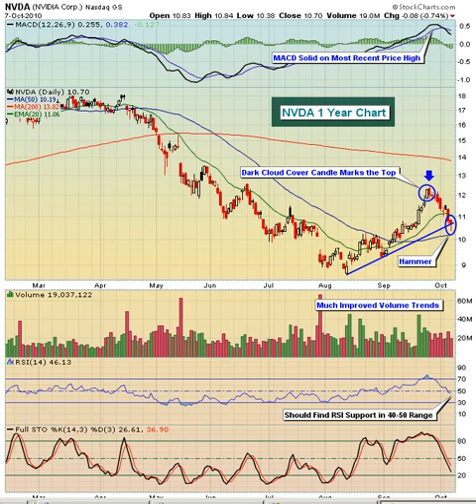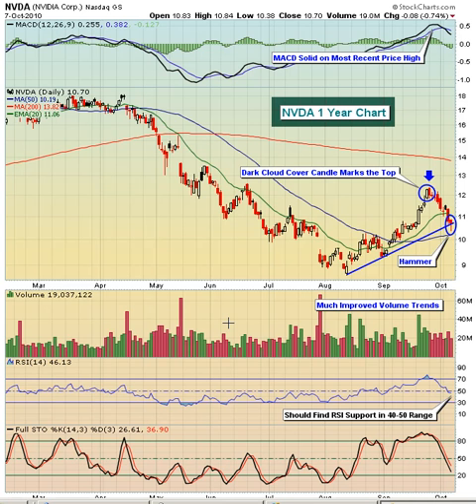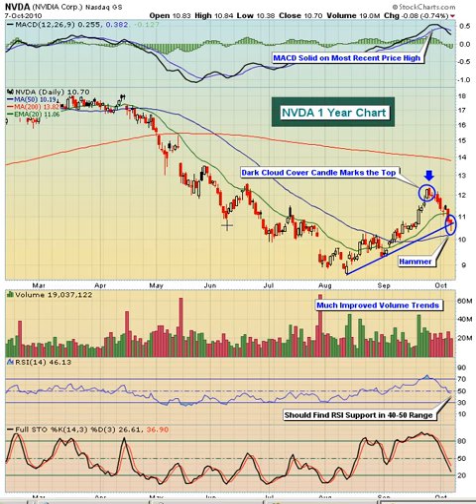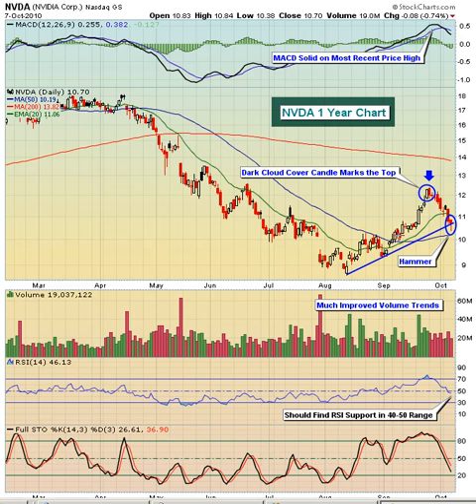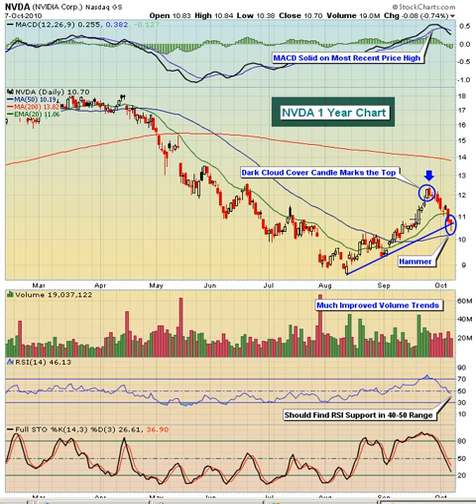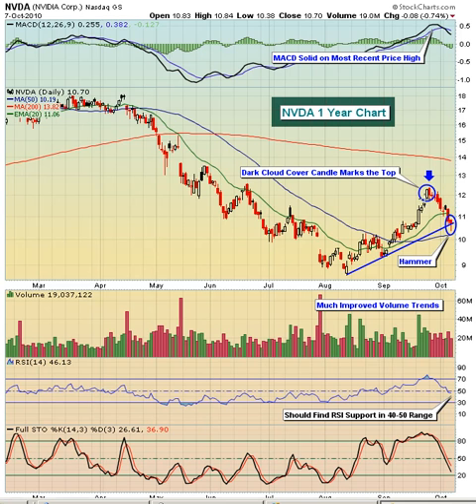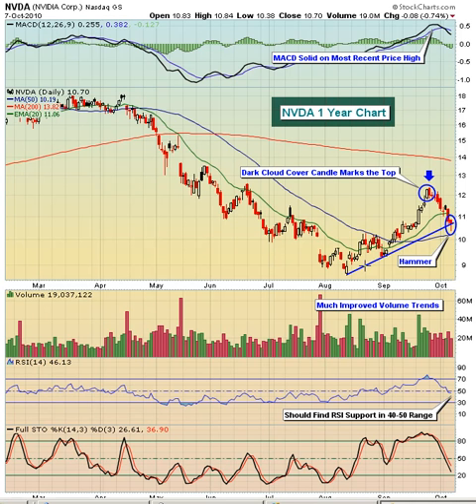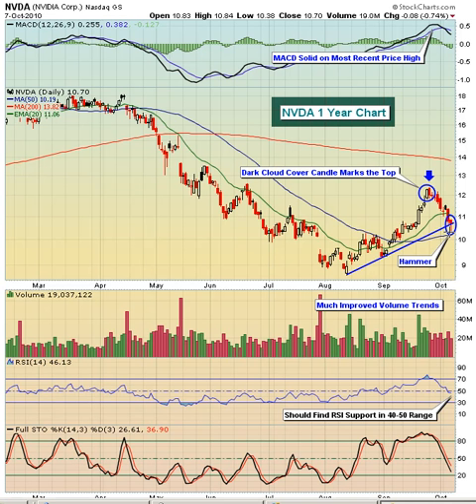Invested Central Chart of the Day 10.8.10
NVDA is a $6.1 billion technology company that provides visual computing technologies that generate interactive graphics on workstations, personal computers, game consoles, and mobile devices.  NVDA printed multiple long-term positive divergences from May through August before finally bottoming out in early August.  Since that time, NVDA has tested its 50 day SMA to reset its divergence, pulled back and printed a higher low, then blasted through its 50 day SMA - all on excellent volume trends.  After rising nearly 50% in a little more than a month, NVDA found itself very overbought with an RSI approaching 80 and stochastics nearing 100.  A pullback was overdue and that's exactly what NVDA has experienced the last 2-3 weeks.  Although it recently lost its 20 day EMA, NVDA printed a hammer on Thursday on its recent uptrend line and held onto price support.  We believe NVDA will find its support from the current price down to the 50 day SMA, which currently resides at $10.19.  Look for NVDA to challenge its recent high near $12.40 in the coming days and/or weeks.  That would be our initial near-term target.